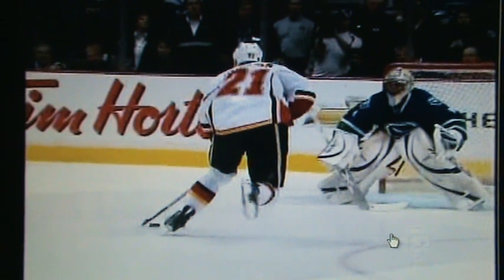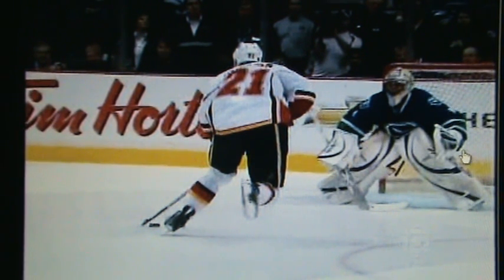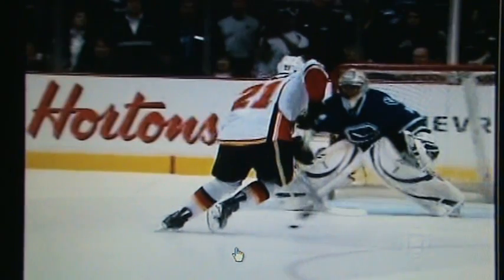Luongo fails technically on most important part of goaltending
The stick (blade) is the least taught tool but most important. I have seen goalie coaches throw the stick away for half the practice. What a shame!